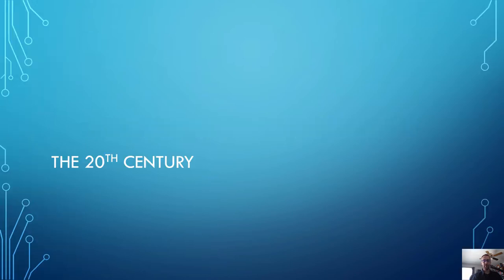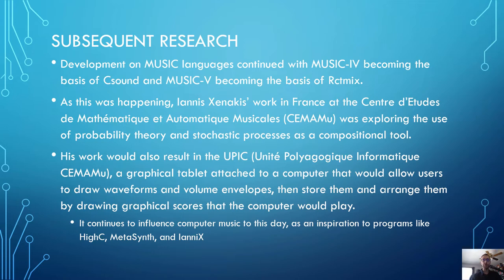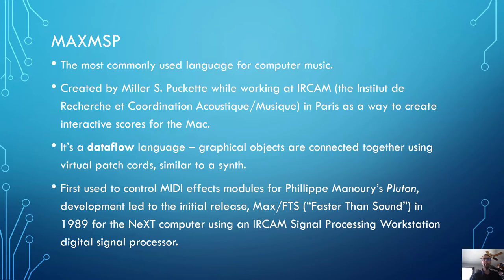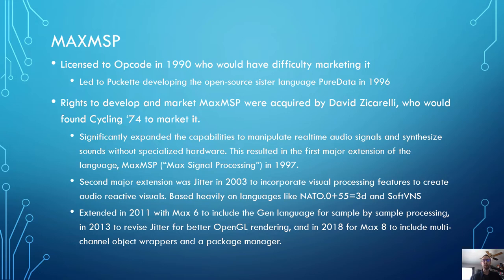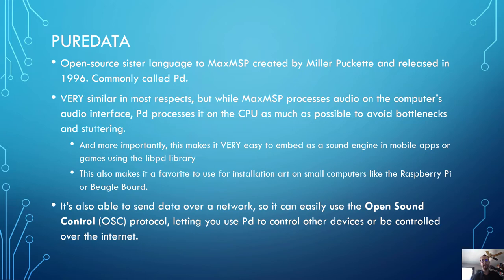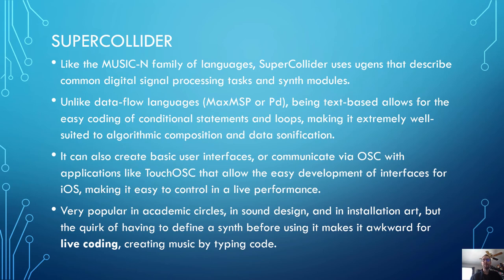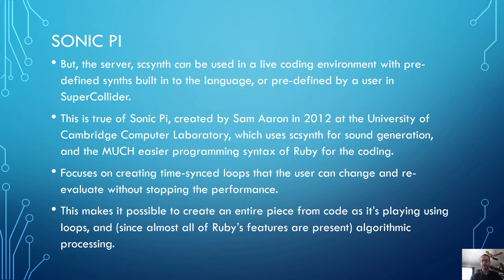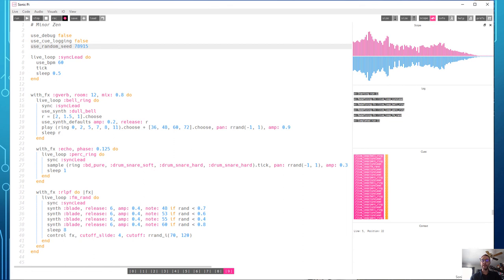Chapter 10 - Computer Music Languages